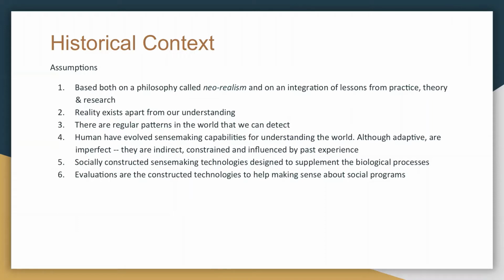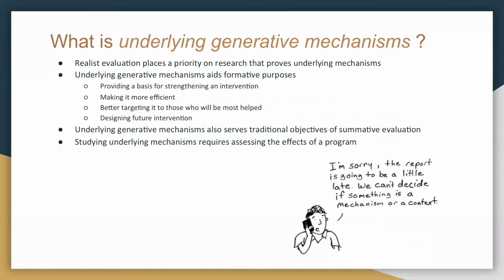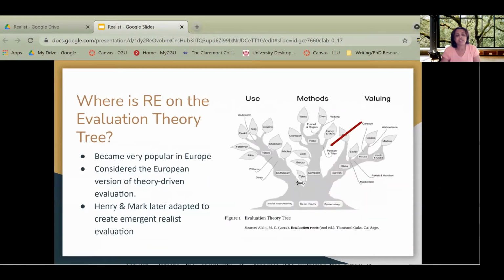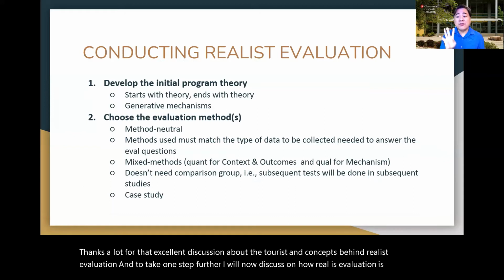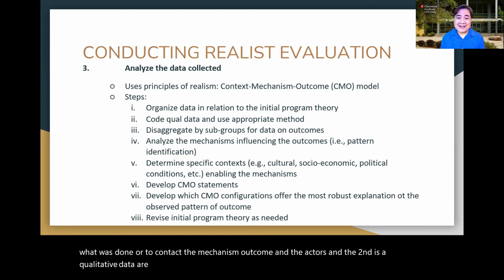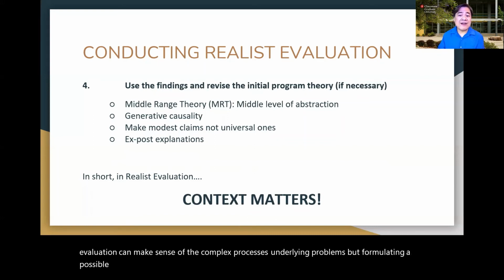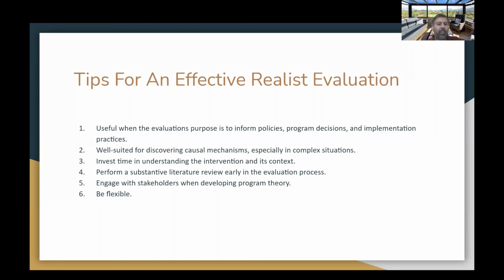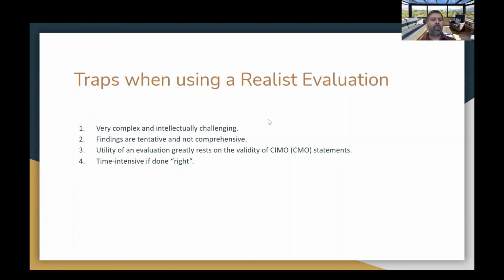An Introduction to Realist Evaluation (RE)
This video provides foundational information about Pawson and Tilley's (1997) Realist Evaluation (RE) approach. It covers RE's basic concepts, how to conduct RE, and tips as well as traps in implementing RE.

by Kabigting, Li, Romo, & Stephanos (2021)